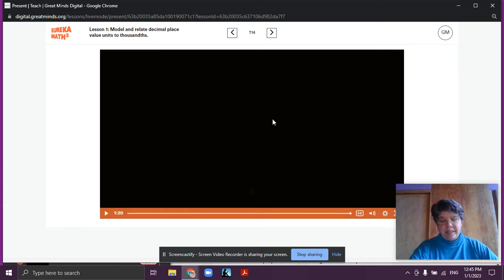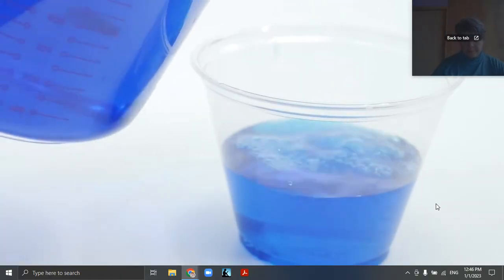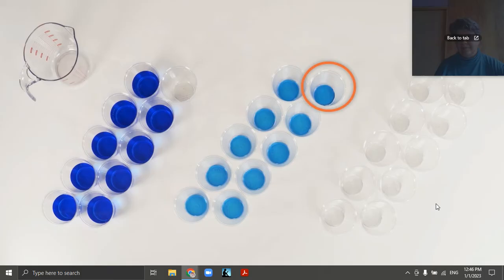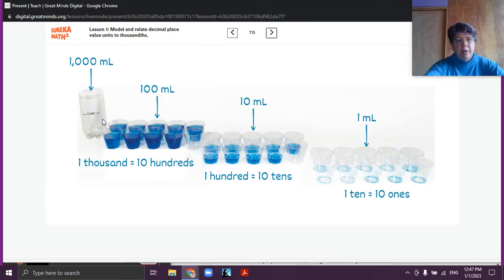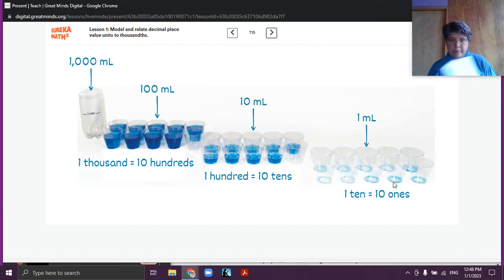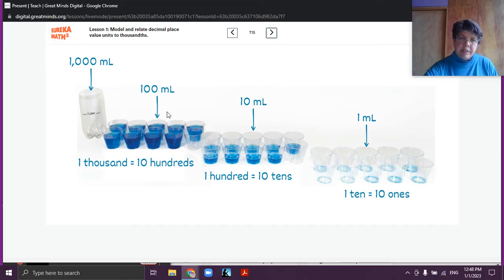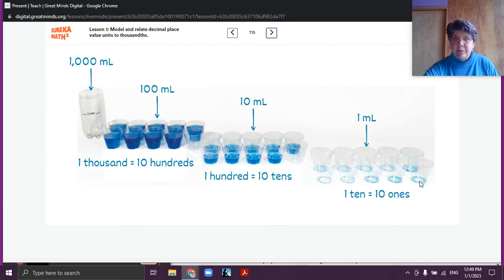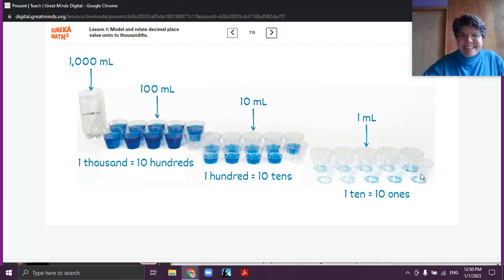Module 4, Lesson 1, Video 1, Eureka Math Squared, Grade 5